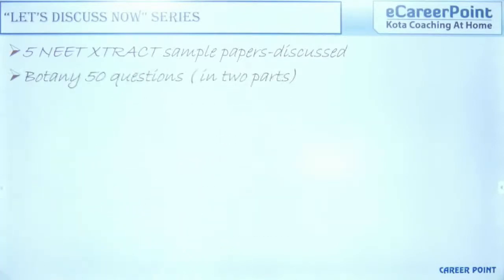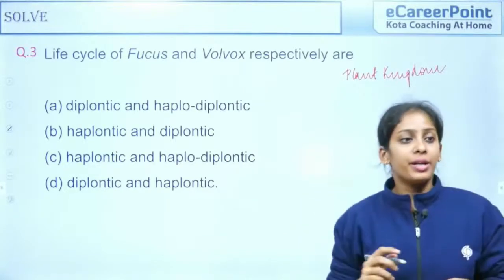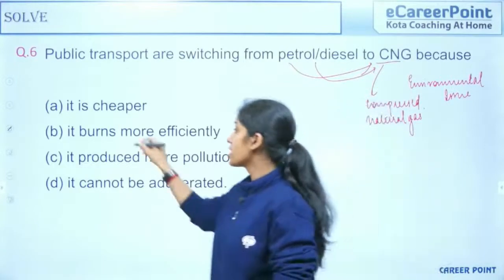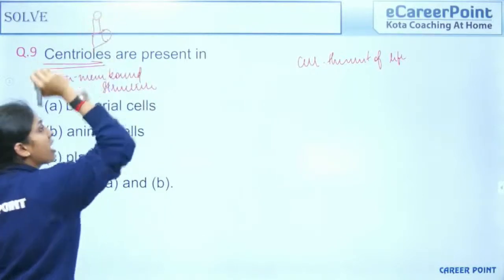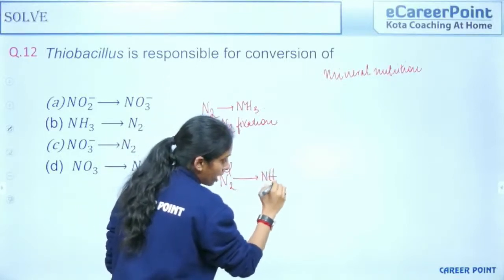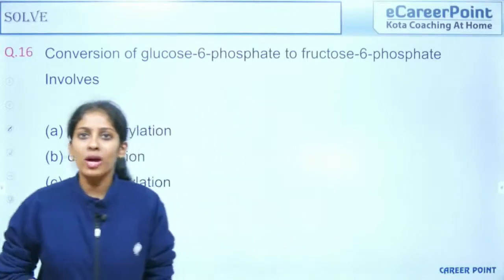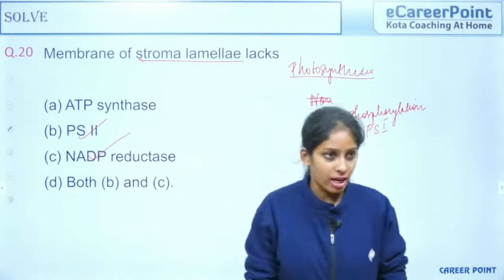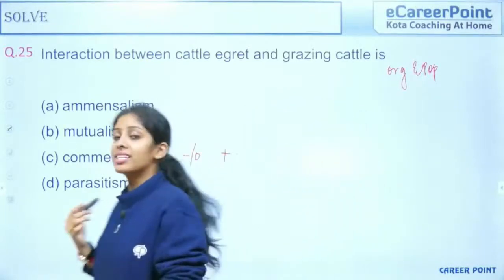NEET 2022 X tract: Botany | Sample Paper #1 | Krishna Ma'am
NEET 2022 Xtract: Botany | Sample Paper #1

Hello Future Doctors!!
How's your NEET preparation going on? Are you solving NEET 2022 sample papers? In this series of live sessions, Krishna Ma'am (Biology Faculty, Career Point Kota) will discuss the NEET Sample Papers. You guys are familiar with the importance of sample papers. This will help you in boosting your performance and gave a final touch. So, must watch the amazing session. @eCareerPointEnglishMedium

Live Course
1. Get Unlimited access to LIVE sessions and study with your favorite teachers.
2. Get Unlimited Doubt Discussions During Live sessions.
3. Get an interacting Learning with Fun experience with in-class quizzes and leaderboard.
4. Get full access to structured long-term courses.
6. Study from home at your convenience and pace and participate in the quizzes and daily sessions.
7. Unlimited access to Free Stuff.